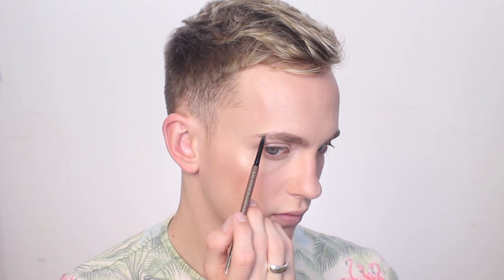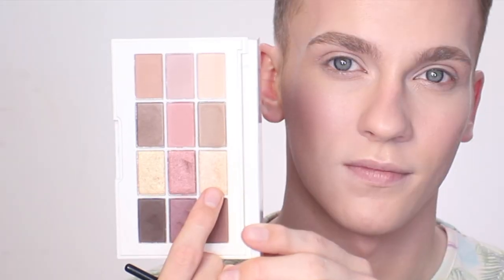How To: SUMMER GLOW Makeup Tutorial :: Jonathan Curtis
I’m loving natural radiant skin this season, paired with this wash of stained in flamingo pink on the lips! Please tell me your favorite product for glowwww this summer in the comments!

Products Used:
Japonesque Radiance Primer
Lancome Teint Idole Ultra Wear - 215N
Laura Geller Quench ’n’ Tint - Light
Maybelline Master Camo - Pink
Real Techniques - Setting Brush
Onomie Bright Concealing Elixir
Lancome Absolue Powder - Pearl
bareMinerals Invisible Bronze - Fair to Light
Lancome Blush Subtil - Shimmer Pink Fling
Lancome Dual Finish Highlighter - 01 Shimmering Buff
Lancome Sourcils Definis - Chatain
Lancome Sourcils Styler - Transparent
Laura Geller Iconic New York Collection - Uptown Chic Eye Shadows
Laura Geller Eye Calligraphy Liquid Eyeliner - Beguiling Brown
Elizabeth Arden Beautiful Color Moisturizing Lipstick - Pink Vibrations
Honest Beauty Everything Balm